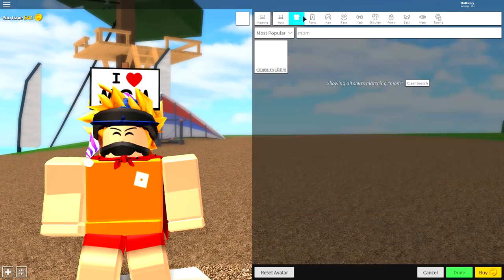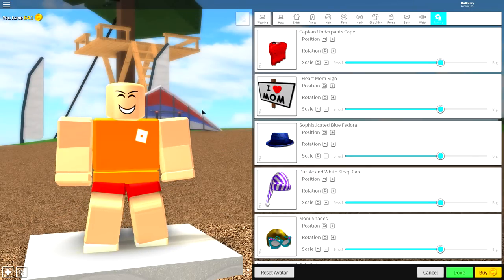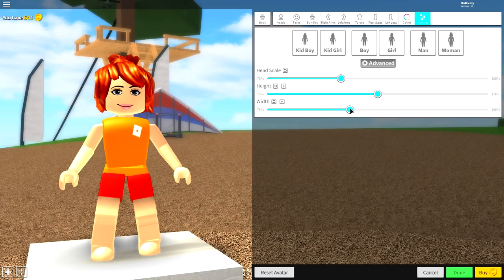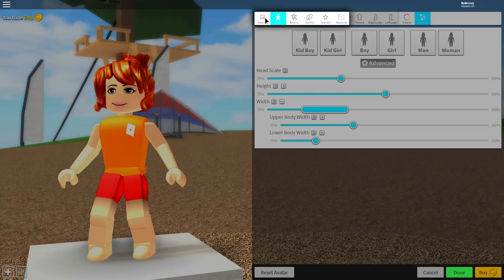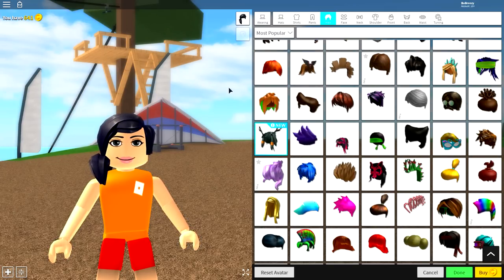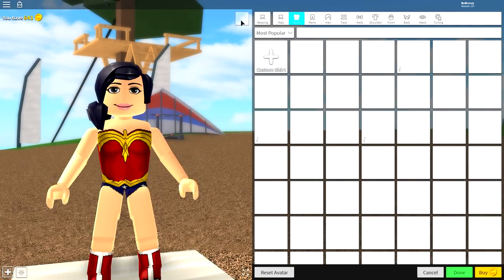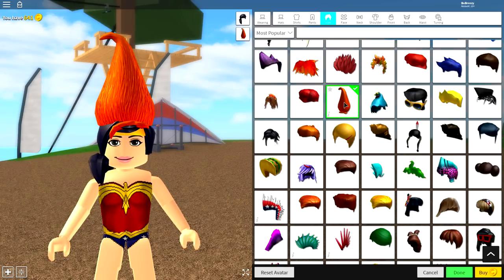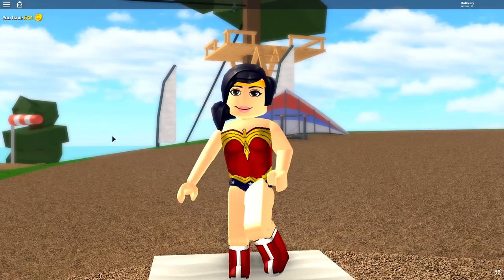HOW TO BE WONDER WOMAN IN ROBLOXIAN HIGHSCHOOL!!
Today i show you how you can be Wonder woman in roblox!!

--Credits--